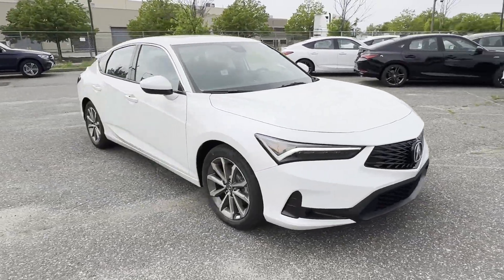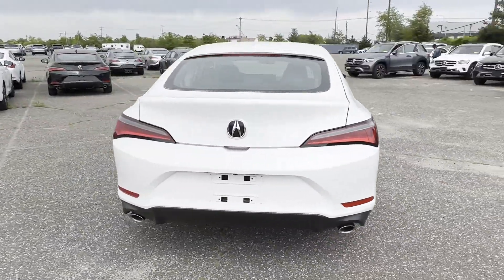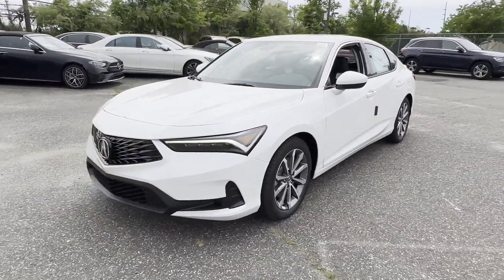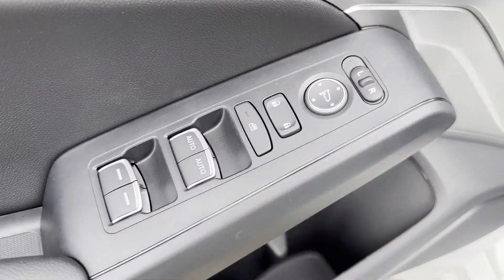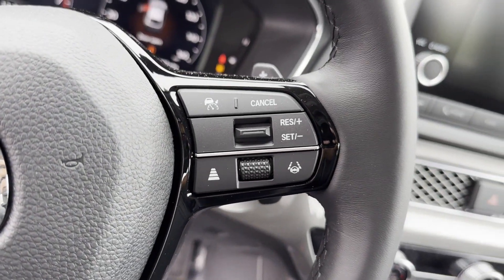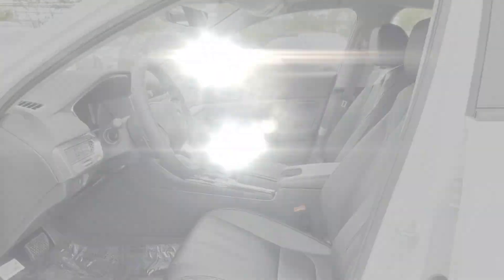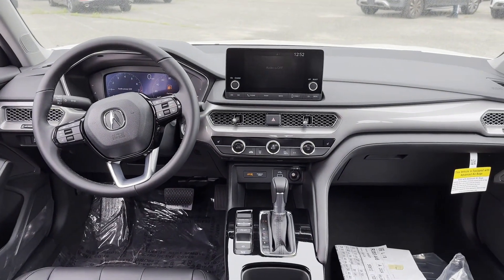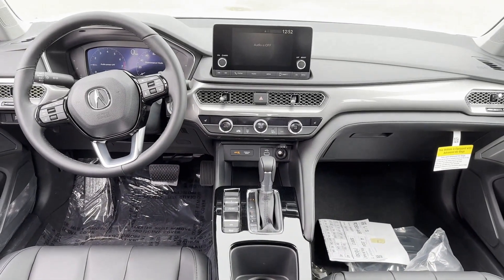2024 Acura Integra Roslyn, East Hills, Greenvale, Westbury, Glen Head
2024 Acura Integra  19UDE4H25RA027929 Video